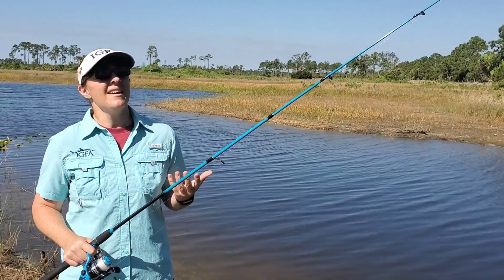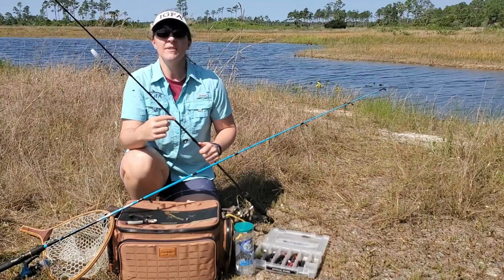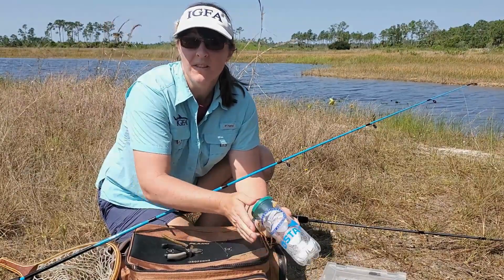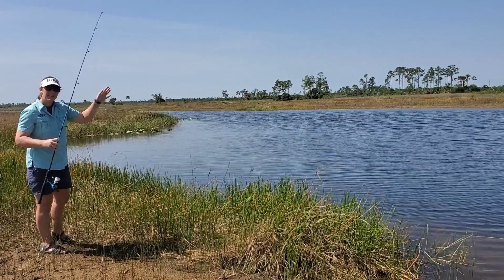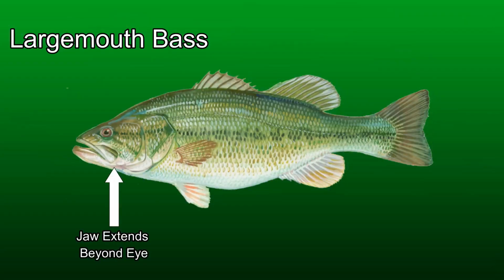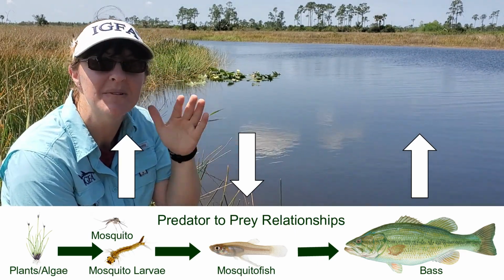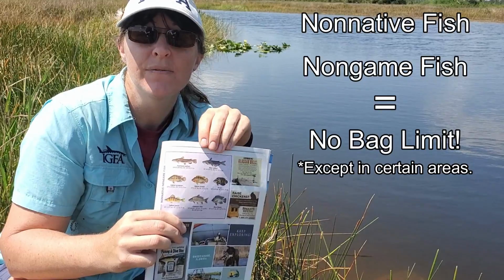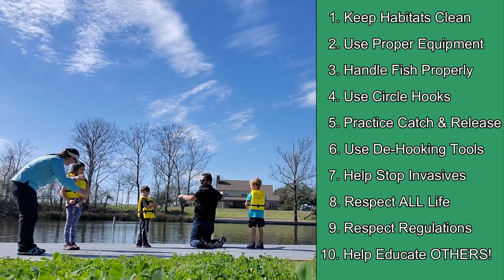Earth Day Fishing Video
The IGFA goes fishing to celebrate Earth Day and shows how ethical angling practices are very important when it comes to being stewards of the environment.

Virtual Field Trip Duration: 10 minutes
Aquatic Habitat: Natural Freshwater Area

Follow along with Miss Lisa as we learn how to:

• Rig artificial worms
• Tie the Palomar knot
• Cast a spinning rod and reel
• Identify a food chain
• Understand predator and prey relationships
• Observe fish, birds, reptiles, insects, and plants
• Read fishing regulations
• Be an ethical angler

Check out other virtual field trips, educational videos, how-to tutorials, coloring pages, and activity worksheets Sign up to follow along for free!